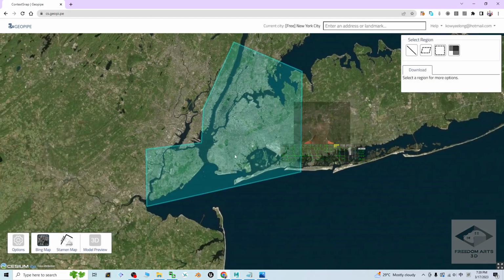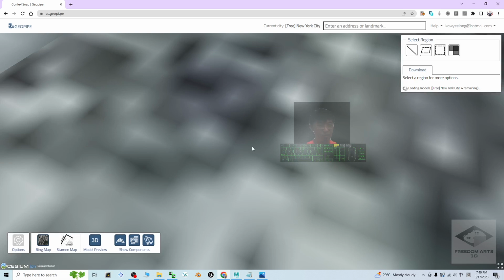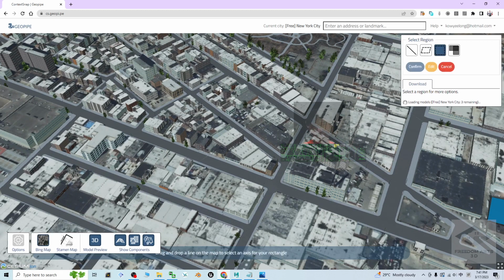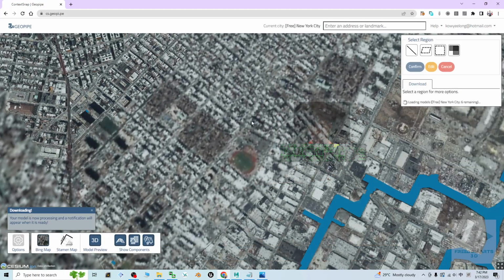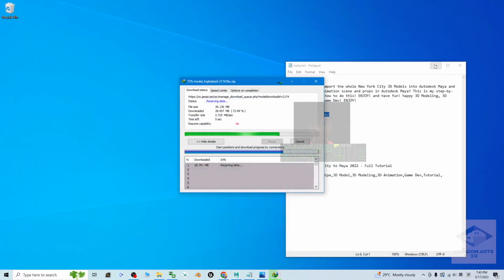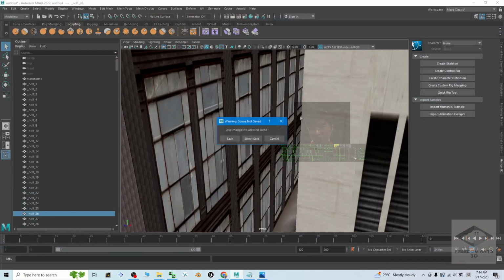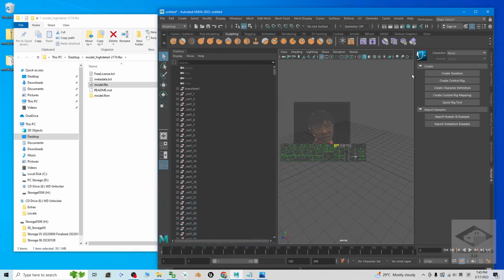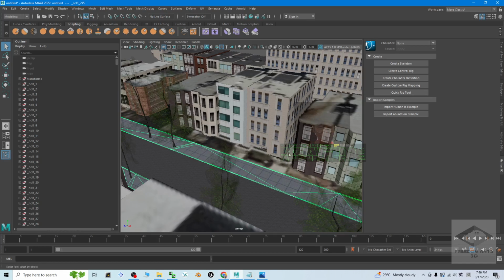Geopipe New York City to Maya 2022 - Full Tutorial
- Hey guys, how to import the whole New York City 3D Models into Autodesk Maya and make it as your animation scene and props in Autodesk Maya? This is my step-by-step tutorials on how to do this! ENJOY! and have fun! happy 3D Modeling, 3D Animation and 3D Game Dev! ENJOY!

Your friend,
FREEDOM